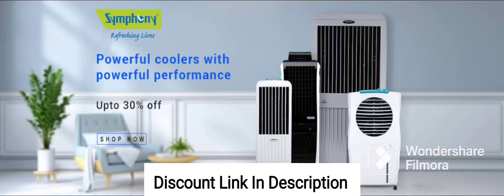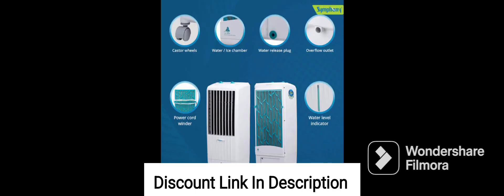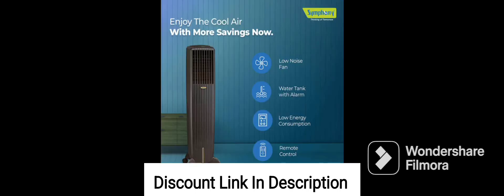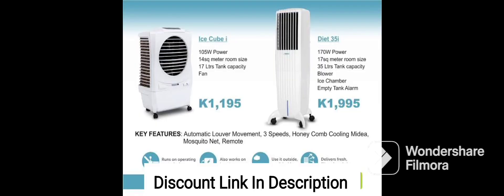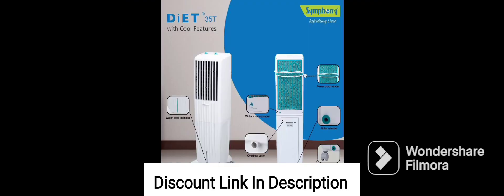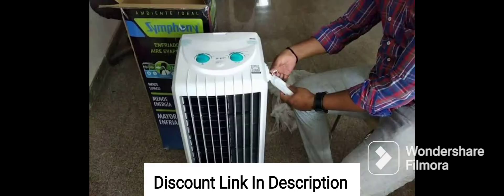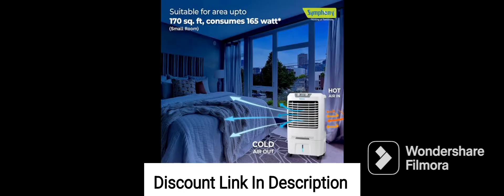Symphony Siesta 70 XL Desert Air Cooler for Home with Honeycomb Pads, Powerful Fan i-Pure Technology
Symphony Siesta 70 XL Desert Air Cooler for Home with Honeycomb Pads, Powerful Fan, i-Pure Technology and Low Power Consumption (70L, White)